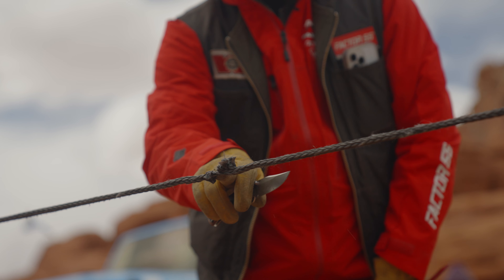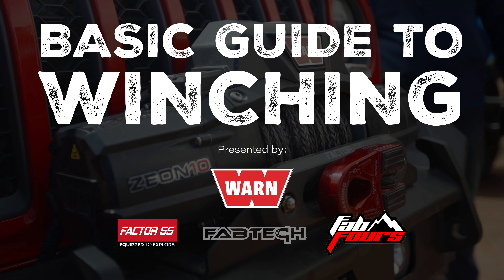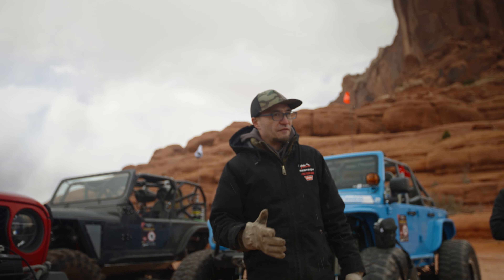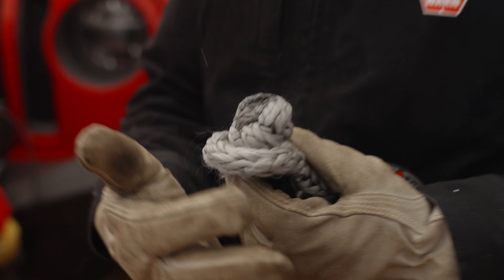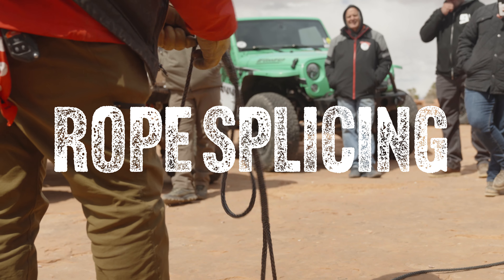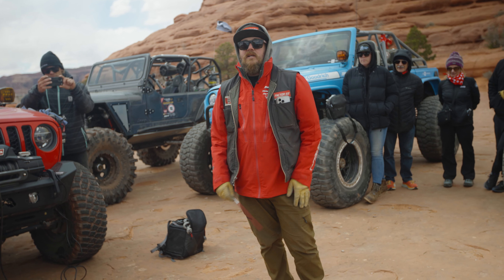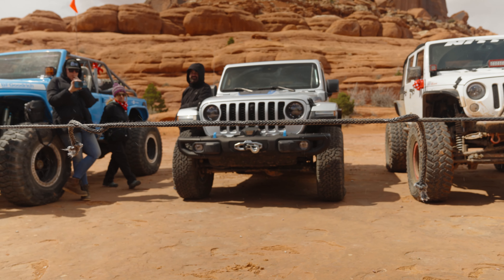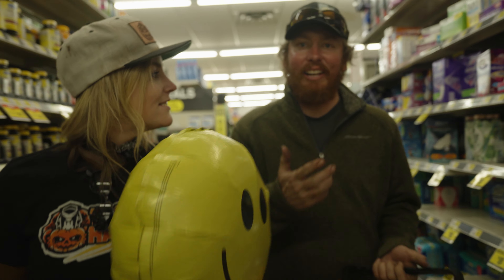Ep 21 | Basic Guide to Winching | Warn Winch Tutorial | Into The Madlands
In Episode 21, Justin Andrews and Andy Lilienthal with Factor 55 and Warn Industries breaks down the basics of winching.

Chapter Markers
00:00 - 01:03 Intro
01:04 - 02:22 Parts of a Winch
02:23 - 05:27 Single Line Pull
05:28 - 07:05 Snatch Block Explained
07:06 - 09:52 Double Line Pull
09:53 - 15:37 Rope Splicing
15:38 - 16:28 Safety
16:29 - 18:12 Guide Handbook and Next Episode

The South Carolina based film company and team attempts to build out a stock Jeep Gladiator (DIY) with no budget, no experience, and no time. and turn it into a overlanding beast, ready to tackle the world class rock and sand at Trail Hero Off-Road Festival in Sand Hollow, Utah by October 2, 2023! Uhhh…did we mention they have no real off-roading or automotive experience? But have no fear, this team has the energy, gumption, and the expert advice of professional off-roading legend, Sir Rich Klein, to help guide the gangly crew along their journey! Will they make it? Will they be able to do it? Join the team as they build out their Jeep, learn necessary skills to off-road & overland safely, and be prepared to be entertained at each turn along the way.

In this first season of Into The MadLands, viewers of all types of backgrounds, interests, and off-roading abilities are guaranteed one thing... to be educated, entertained, and/or enlightened with every episode. Along with their DIY Jeep build, the MadLad Films crew will also be interviewing and learning from experts of all kinds to learn about different types of products, off-roading skills, basic automobile mechanics, overlanding basics, survival skills, mountaineering, four-wheeling skills and much much more.

Although this film crew may be newbies when it comes to off-roading, they are professional and creative when it comes to making films and storytelling.  You can expect to be entertained and learn a little something that you can apply to your own build or for your own adventures into the wild.

To learn more about Into The MadLands...

To learn more about MadLad Films...
Vimeo - Vimeo.com/MadLadFilms